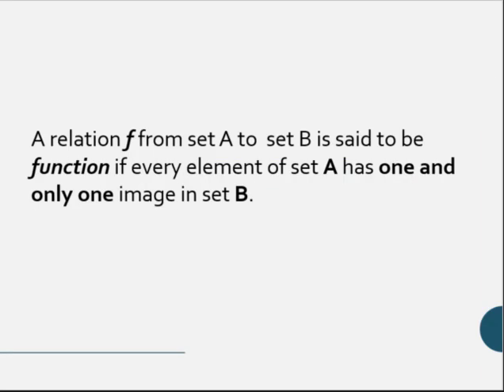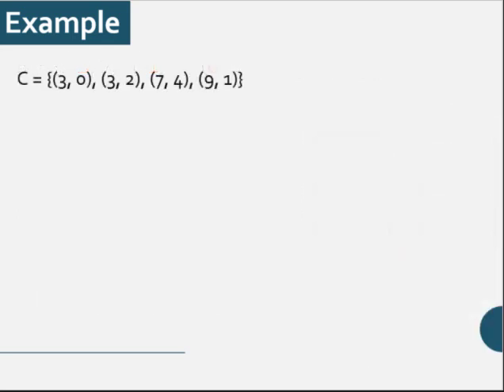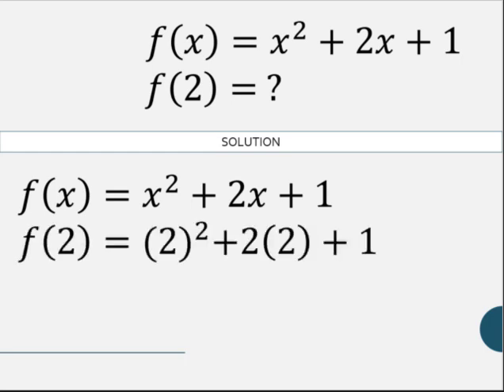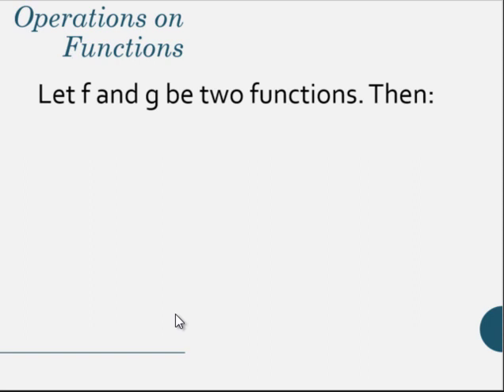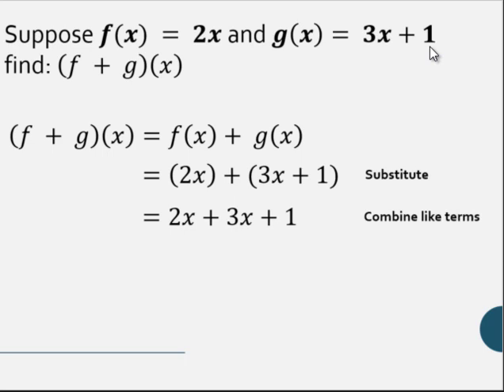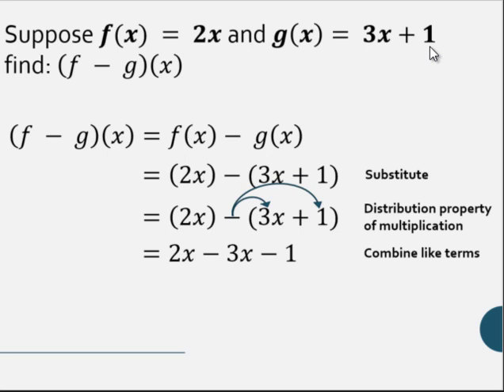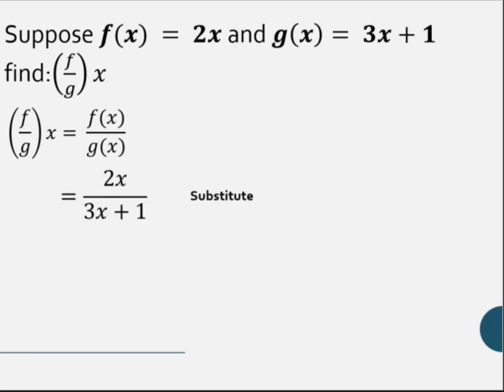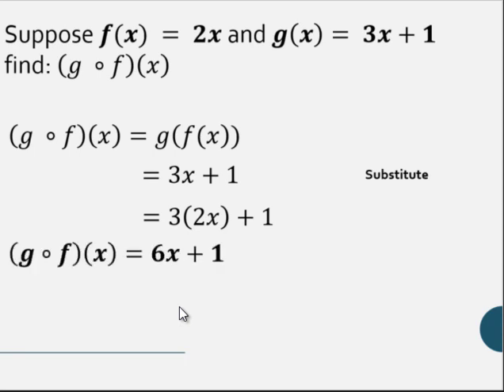2 3 b functions